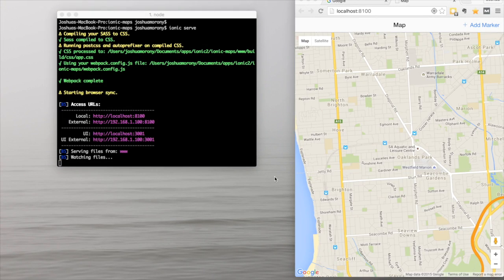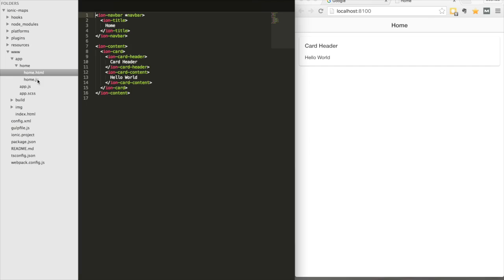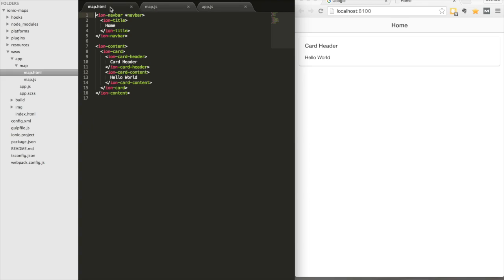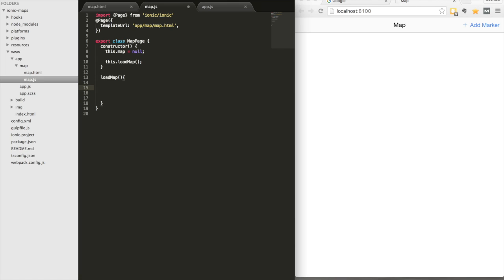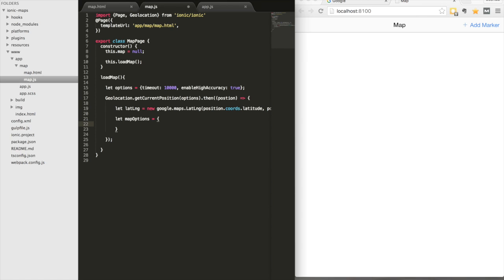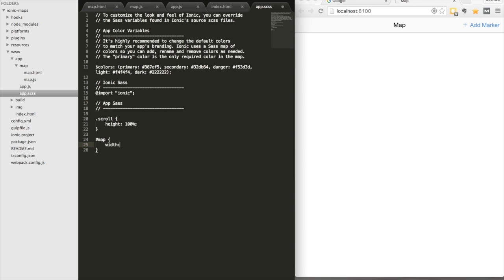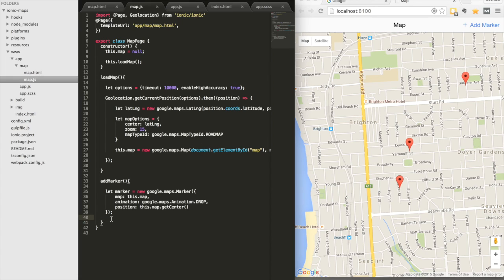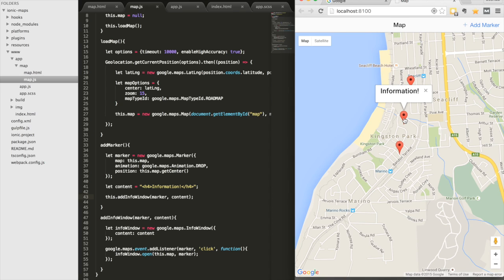[OUTDATED] Ionic 2: How to Use Google Maps & Geolocation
In this Ionic 2 tutorial we set up a simple application that integrates the Google Maps JavaScript SDK and the Geolocation plugin to center the map on the users current location. We also learn how to add markers and info windows to maps.